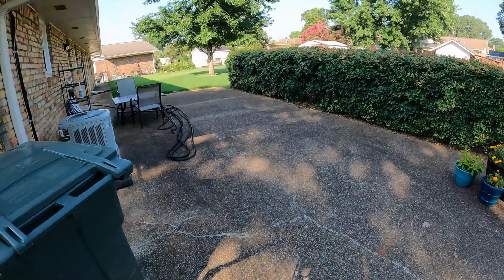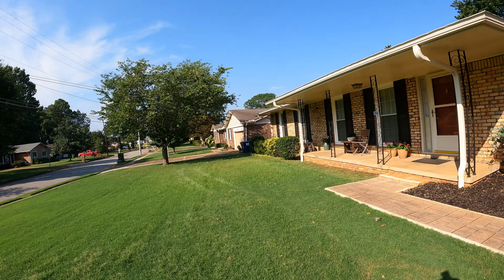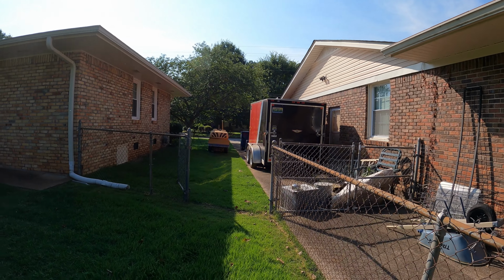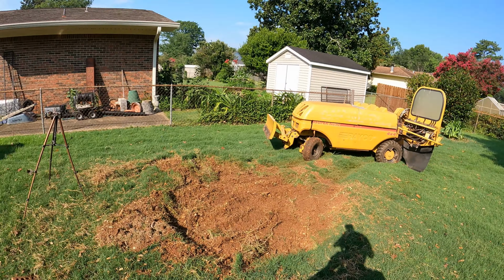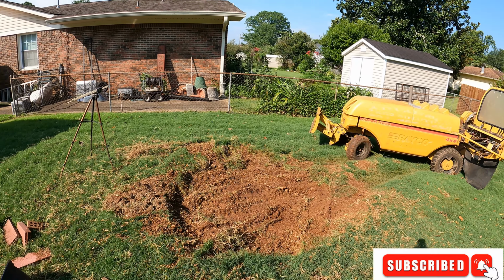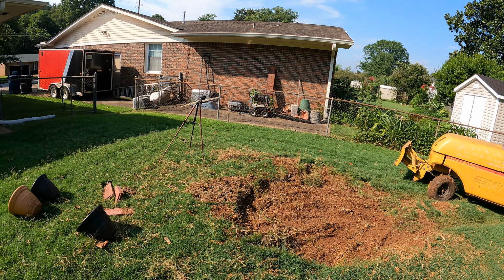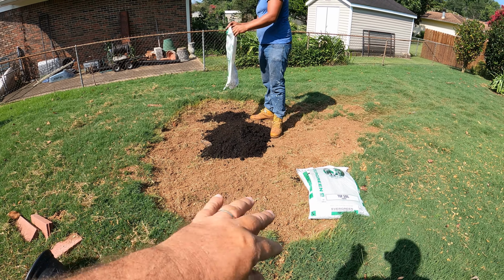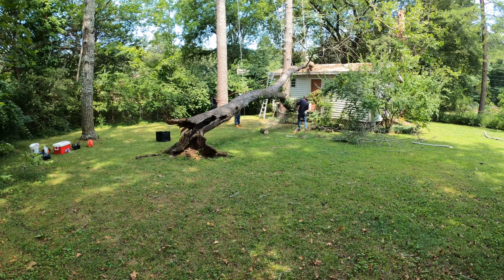Stump Grinding - Clean Up Importance!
Today in Huntsville Carlos and I removed several stumps at two different jobs. The first stump grinding job was for removing three stumps and putting down some dirt to cover the holes up. The second job was for a Maple stump in backyard.